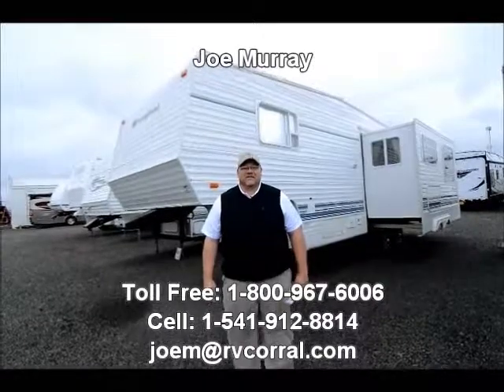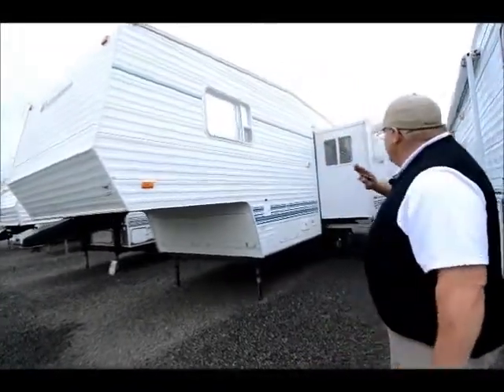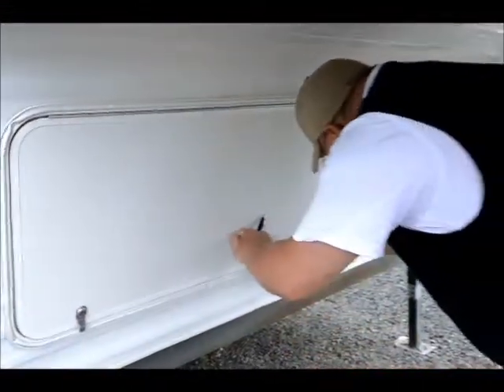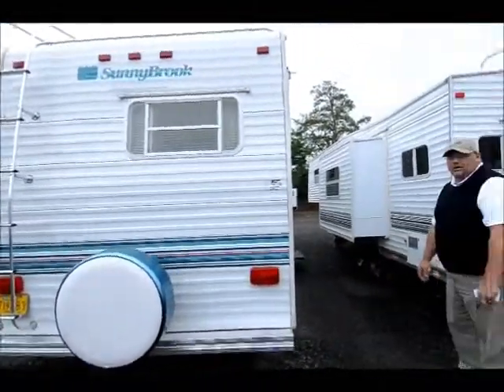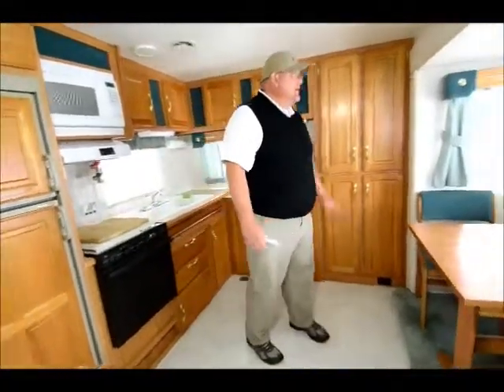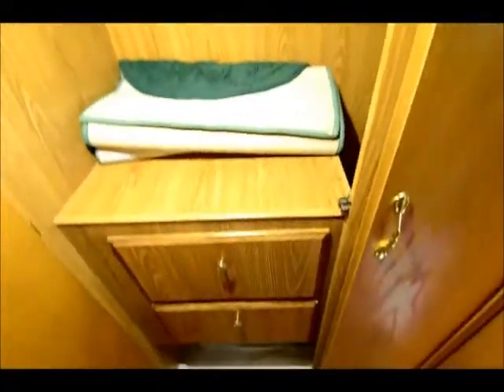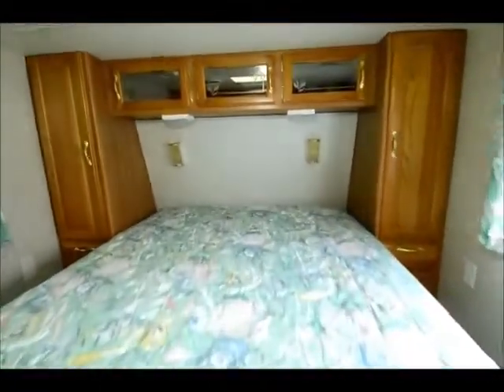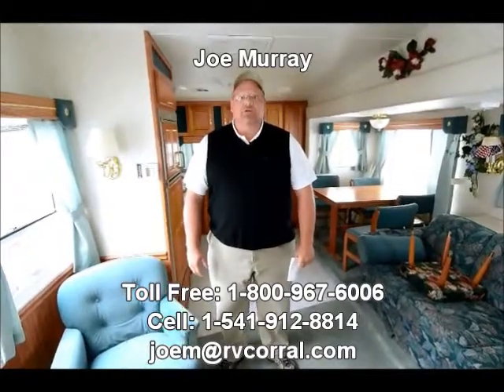The RV Corral 1998 Sunnybrook 27RKFS used 5th Wheel stock# CF486